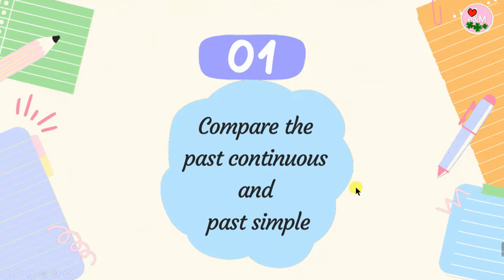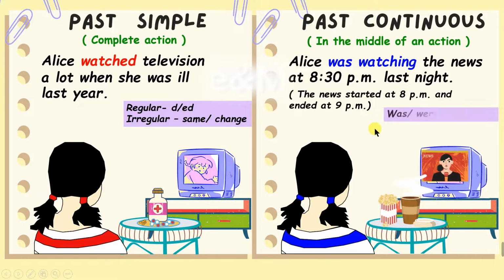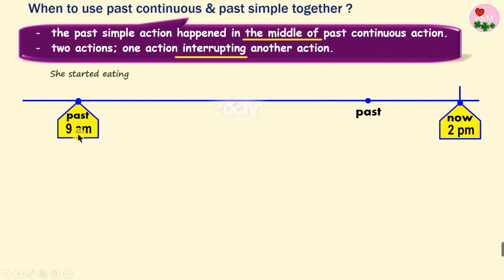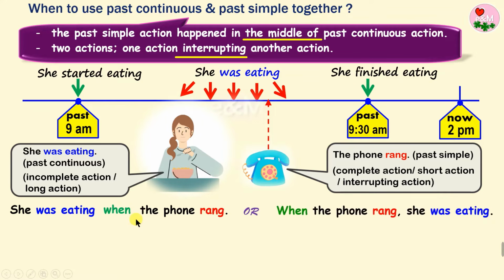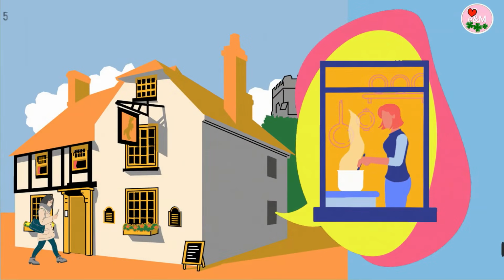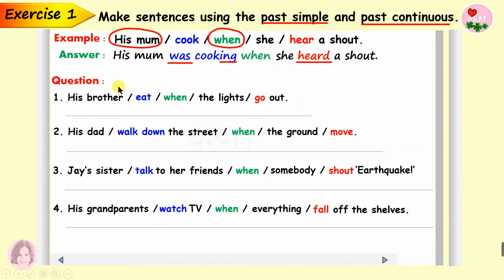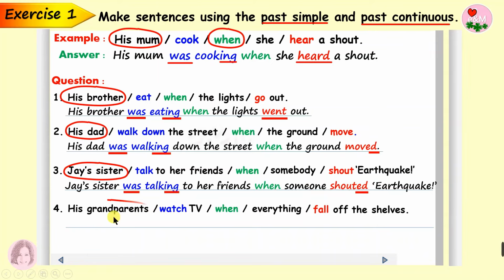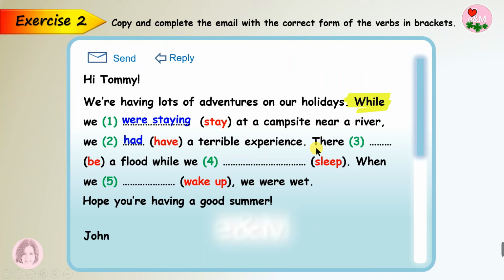PAST SIMPLE AND PAST CONTINUOUS - English Grammar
In this video, students learn when to use past simple and past continuous together.
They also learn how to make sentences with 'when' and 'while'.
We usually use the past simple after 'when' and past continuous after 'while'.

pulse 2